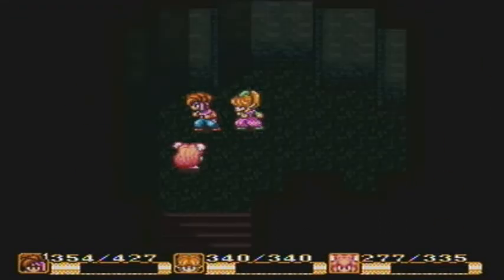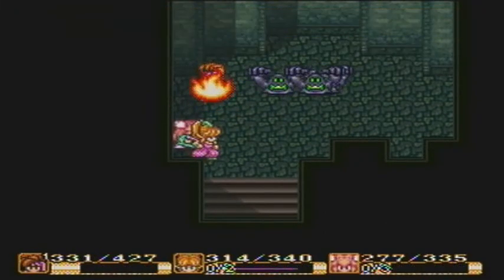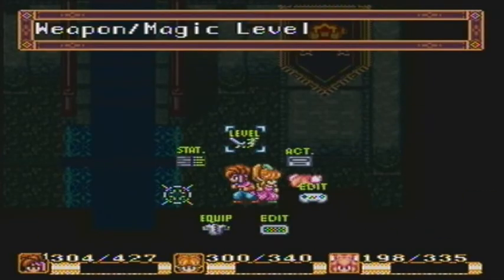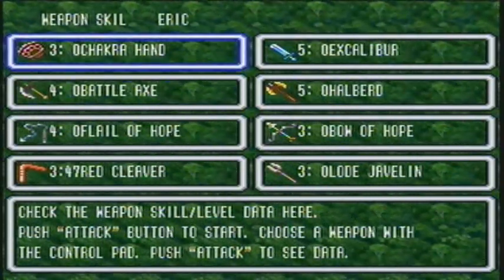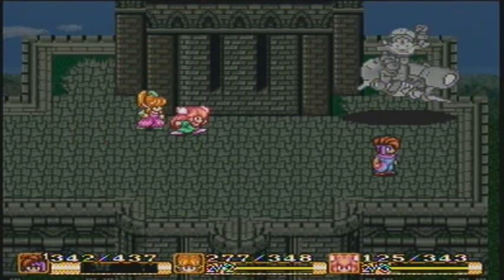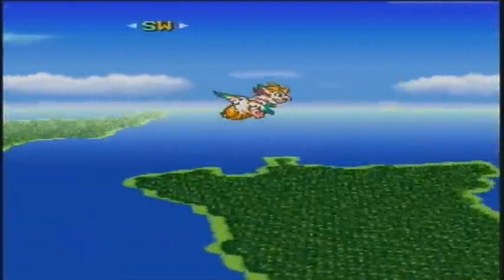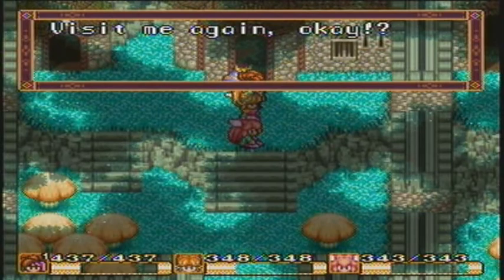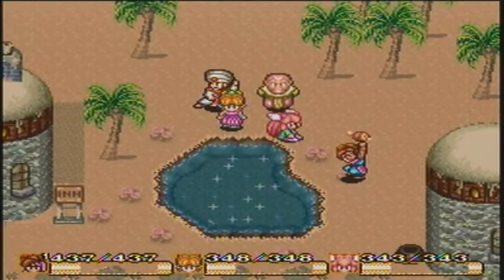Secret of Mana part 26: Flammie Flies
after a fierce battle with the empire when all hope seems lost look to the skys for Flammie! Our flying ship mechanic for the game